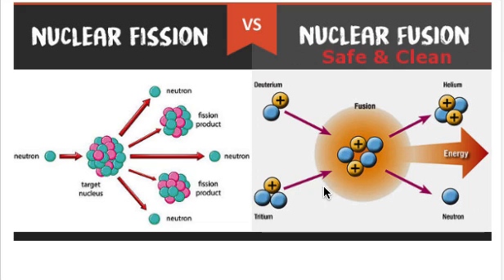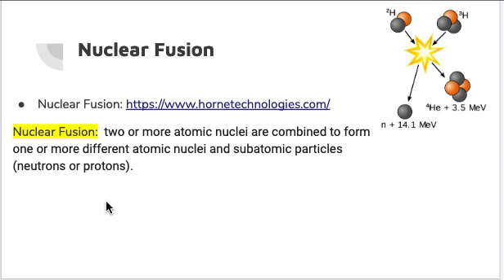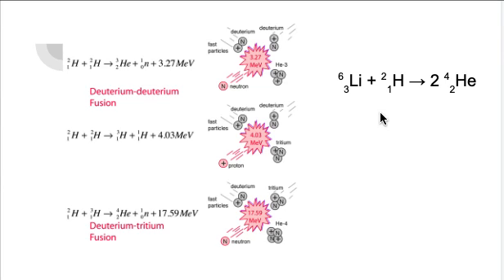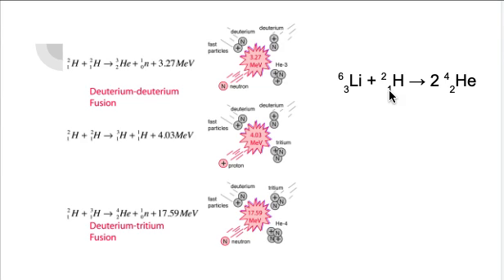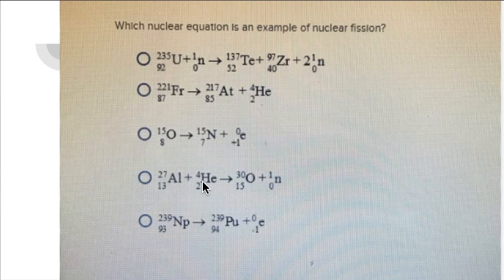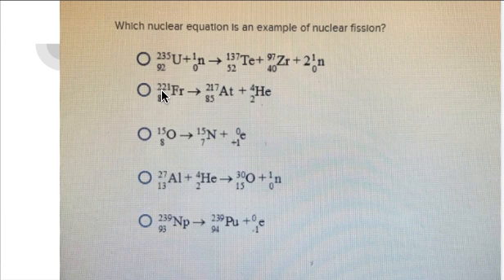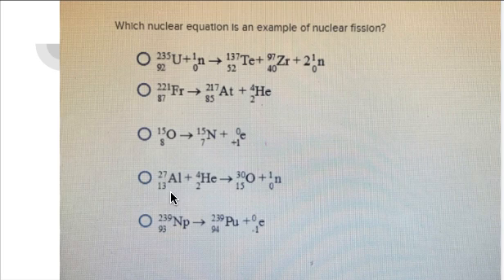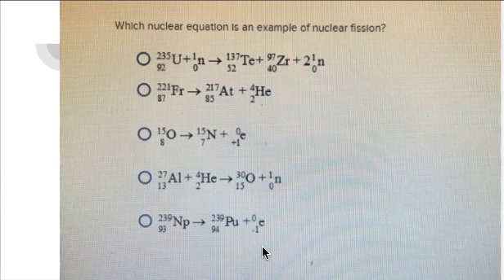Nuclear Fission Vs Fusion